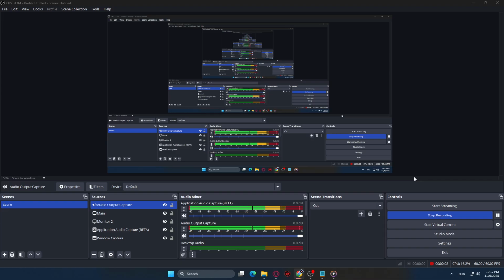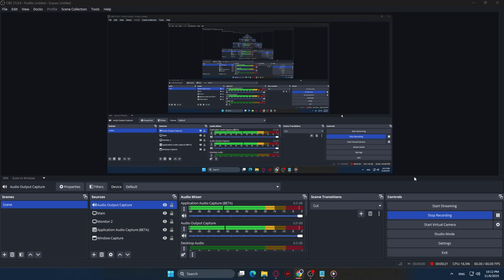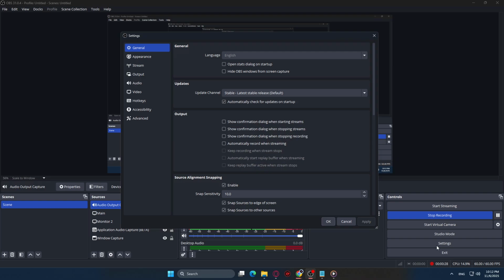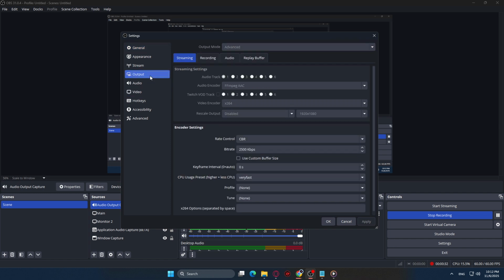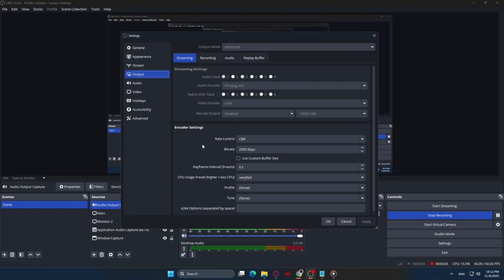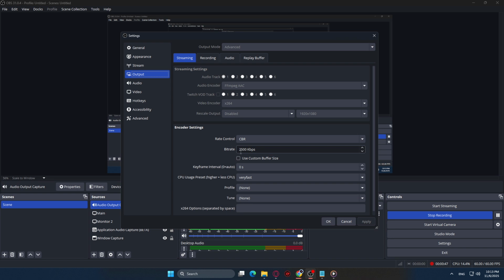How To Change Bitrate On OBS Studio [2026 Guide]